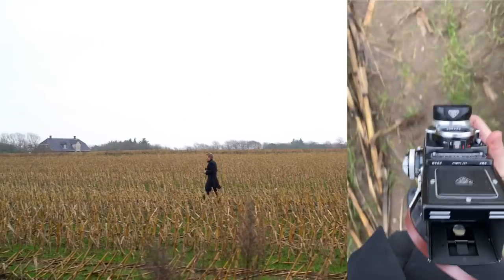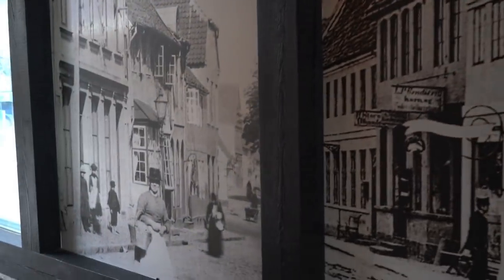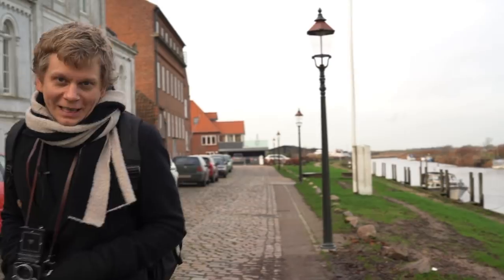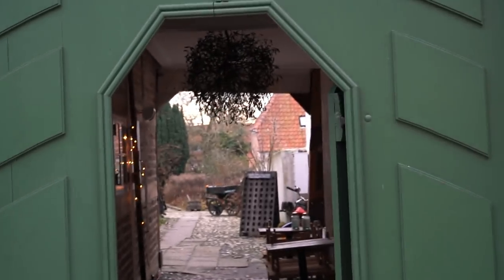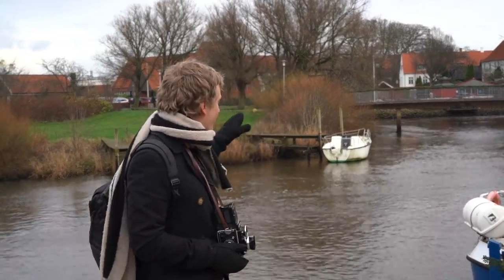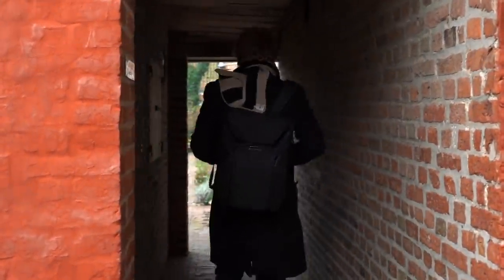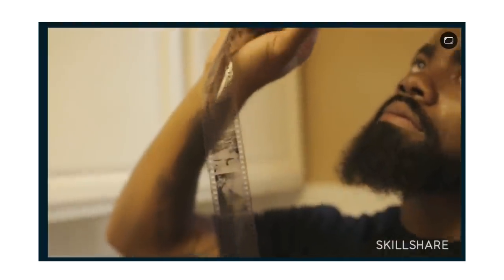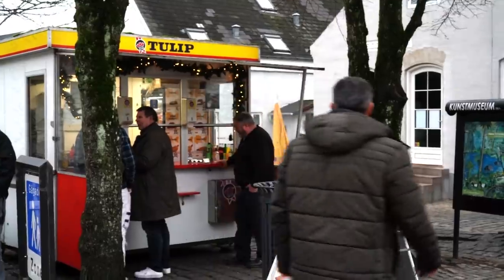Film Photography in the oldest town in Denmark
This is film photography in Denmark. I hope you enjoy it!

Digital camera: Fuji X-T4
The two Fuji lenses I use for street photography
35mm: Best Street Photography Lens
56mm: My Favorite Portrait lens
I edit all my photos in Capture One